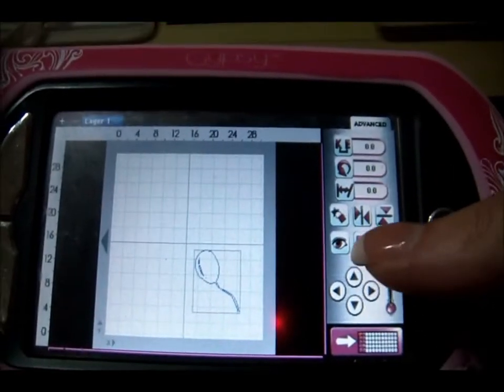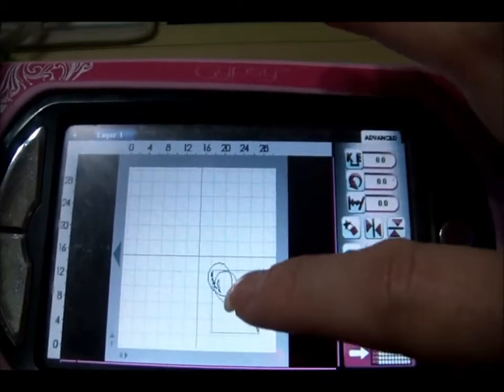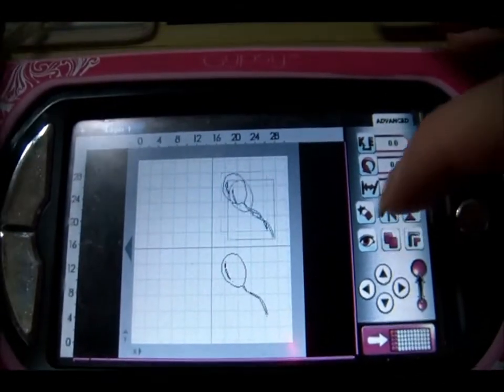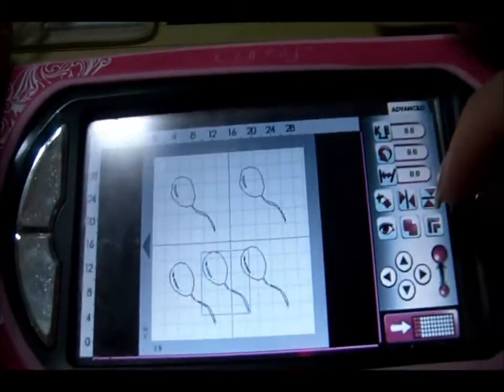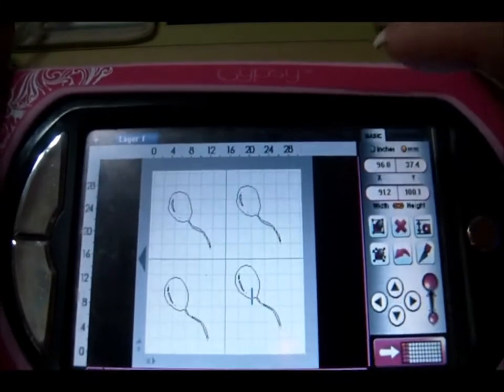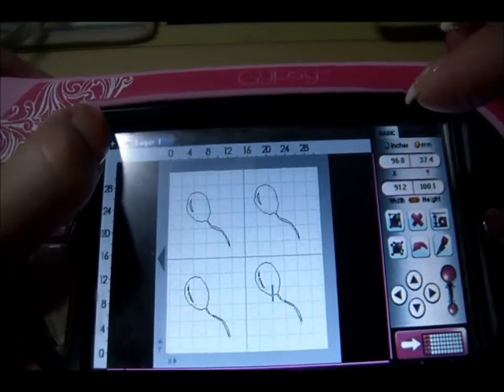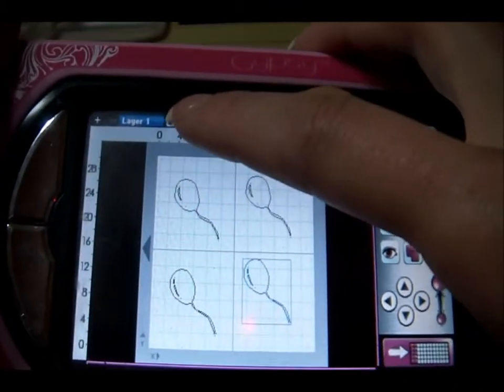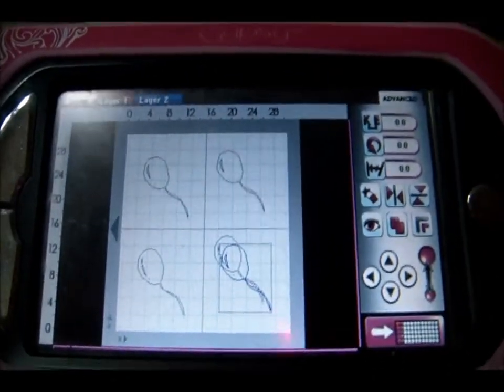Duplicating a shape on the Gypsy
Cricut Gypsy- how to copy and paste